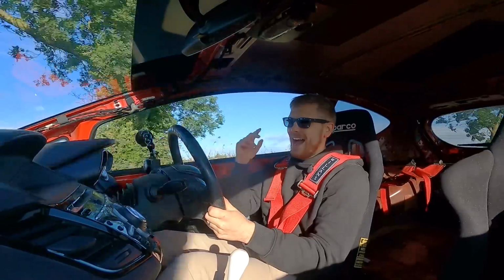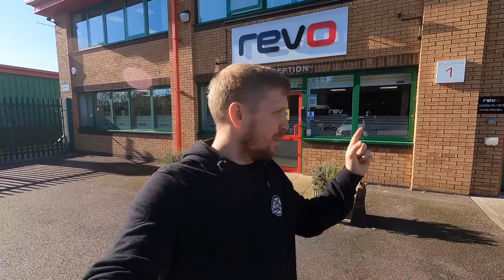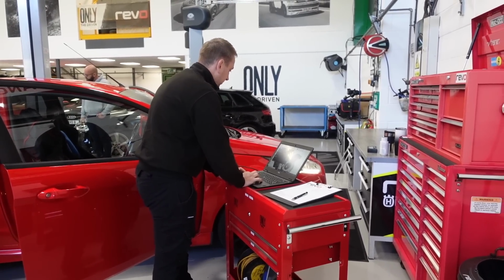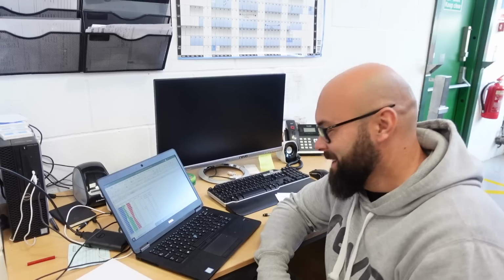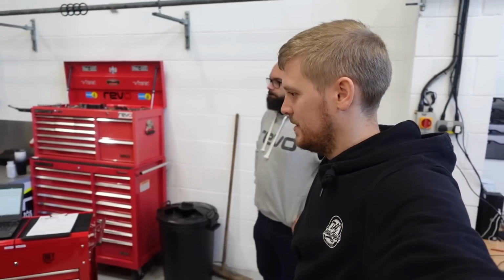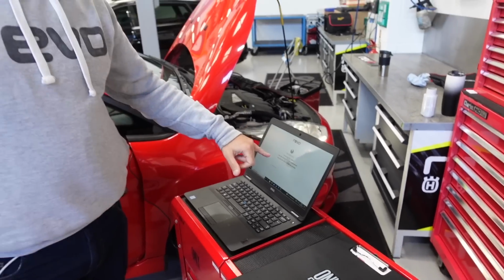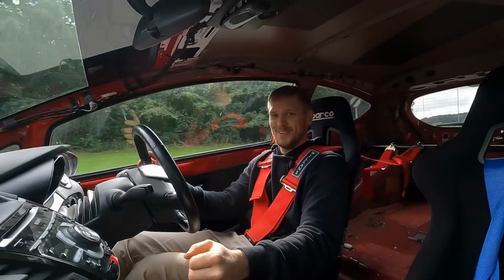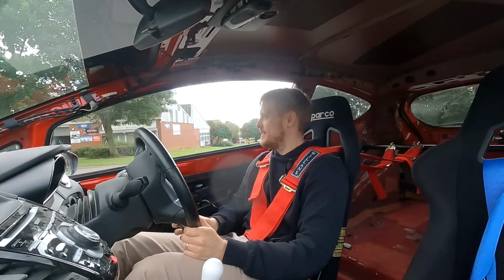REVO Stage 1 Tuning My Ford Fiesta ST180 Track Race Car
Something that has been planned and bubbling away for a while was heading over to see the guys at Revo performance and have them tune the little Fiesta ST180 ready for the next track day. The day finally arrived and I headed over to see them at the Revo Performance Centre. Great day out and an enjoyable experience. The car is totally transformed and I can't wait to get it out on my next track day at Mallory park!